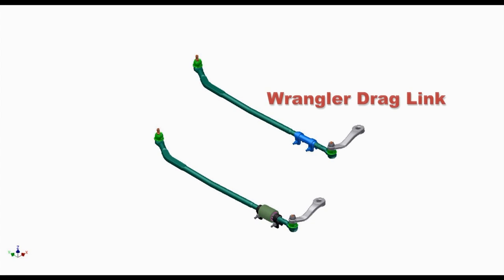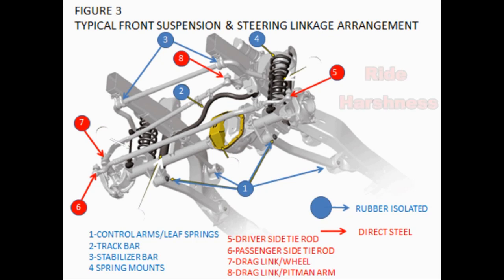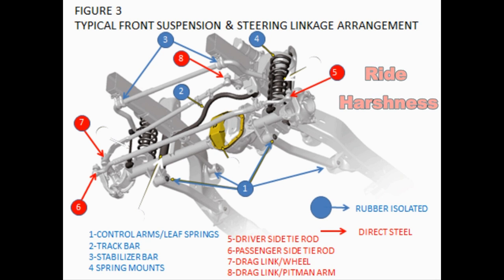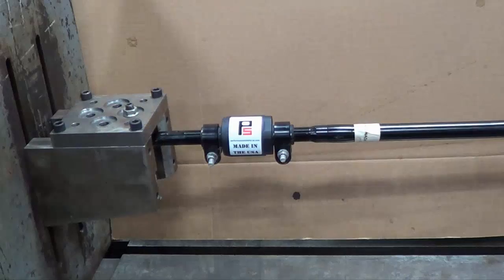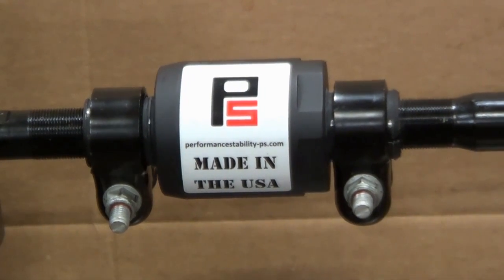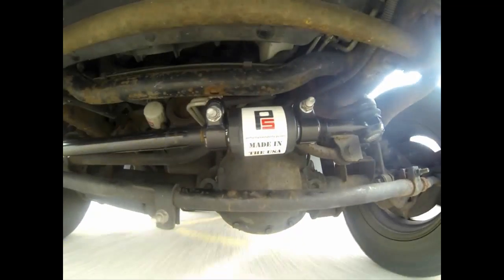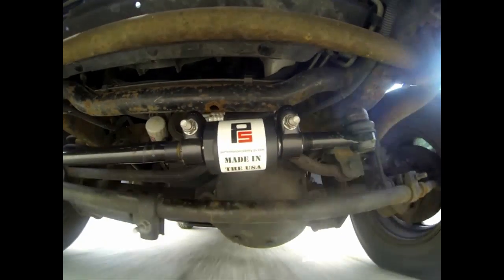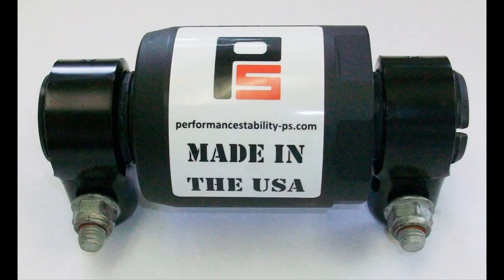How The Attenuator Works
The Attenuator is the innovative solution to the harsh road feedback experienced when driving a Jeep JK Wrangler. This video explains how the Attenuator works.